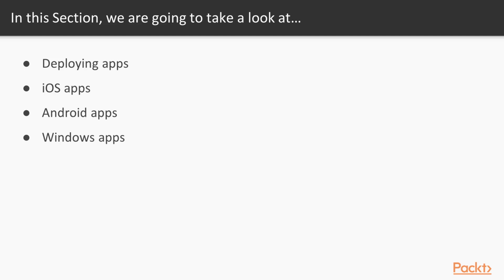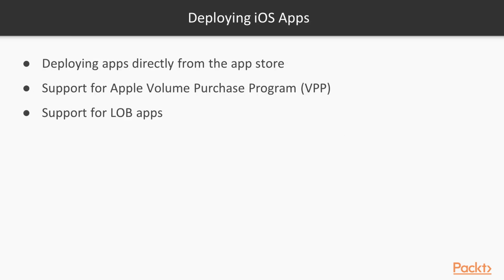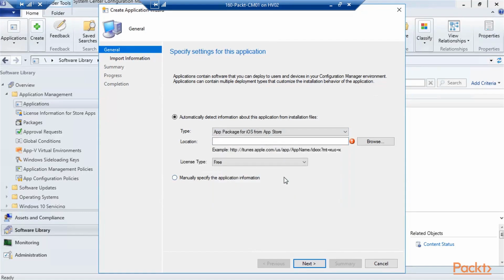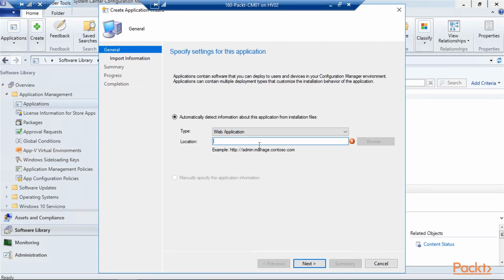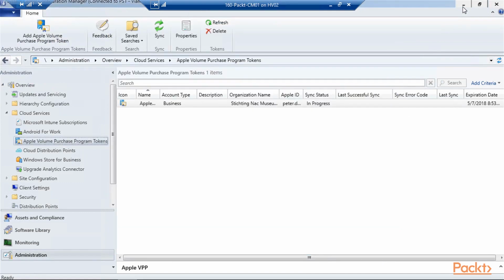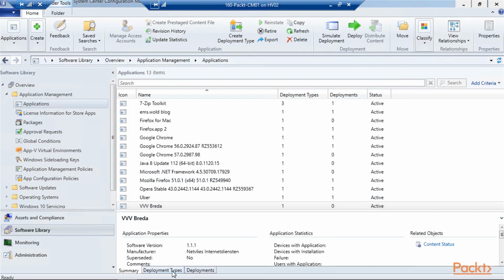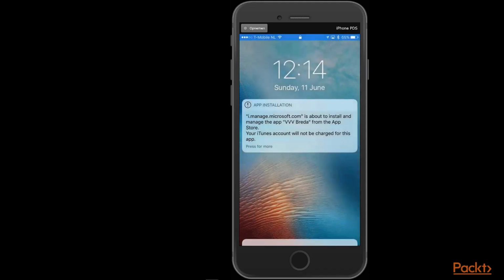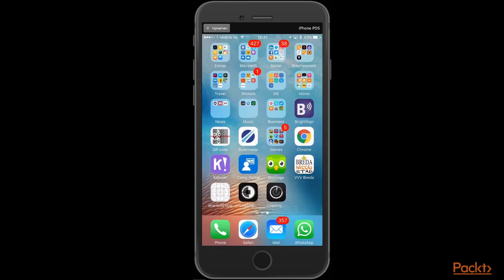Manage Mobile with Configure Manager System Center Current Branch: Applications on iOS|packtpub.com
The goal of this video is an introduction to store apps, native apps and business store apps.
• Configure support for iOS apps
• Configure VPP support
• Deploy the different apps